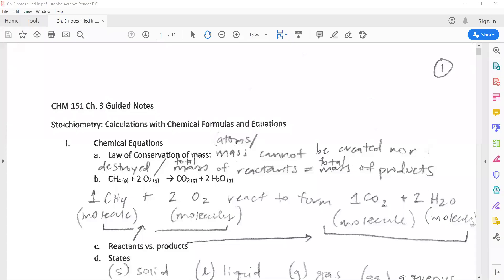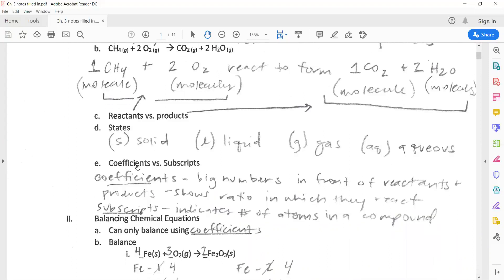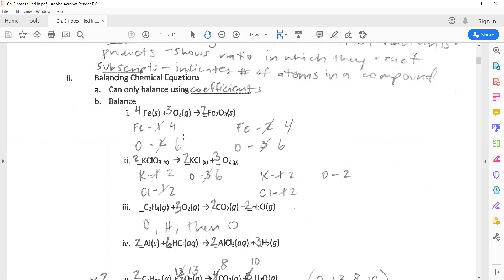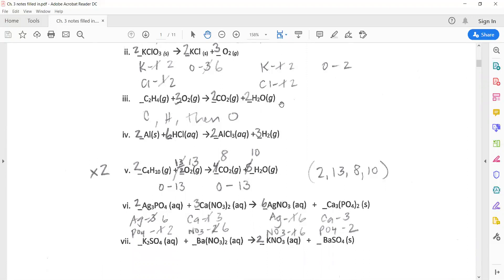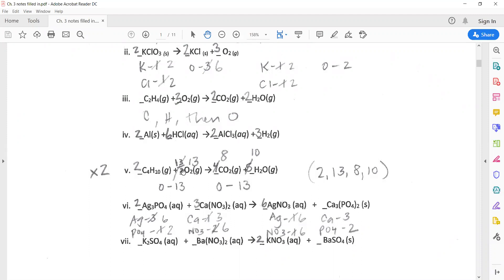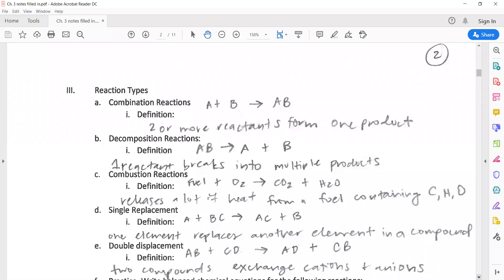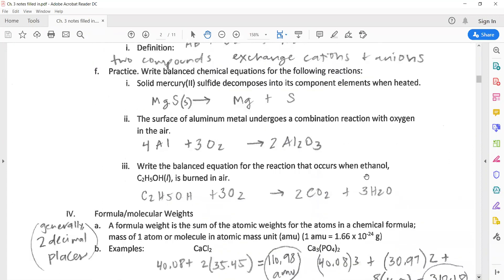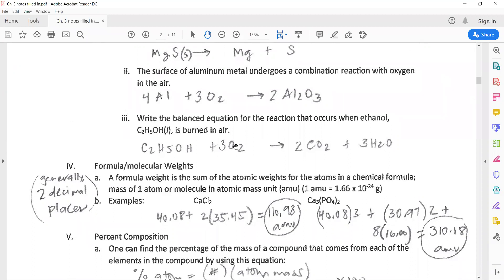CHM 151 Ch 3 Video 1